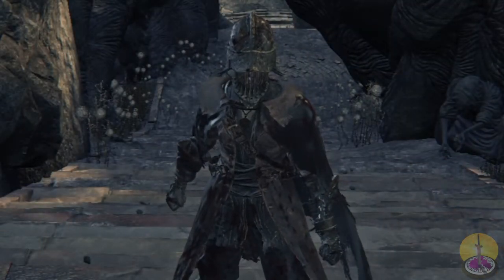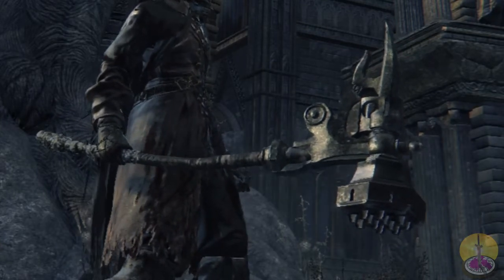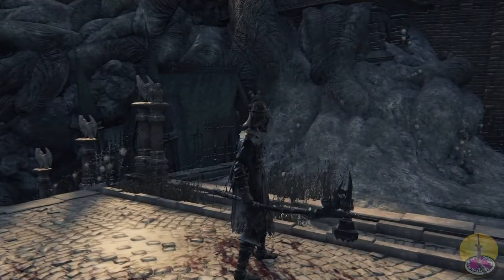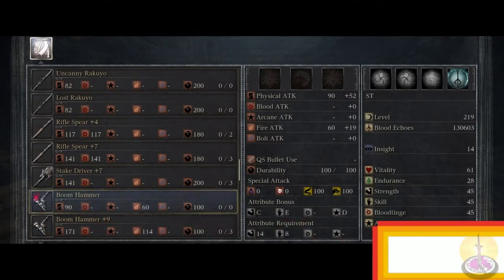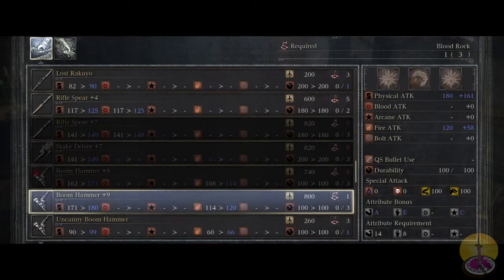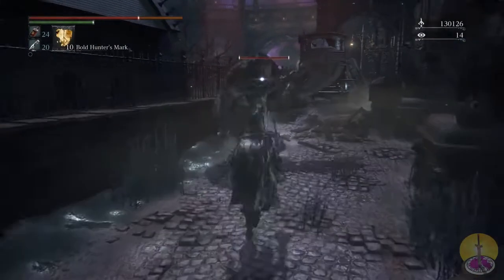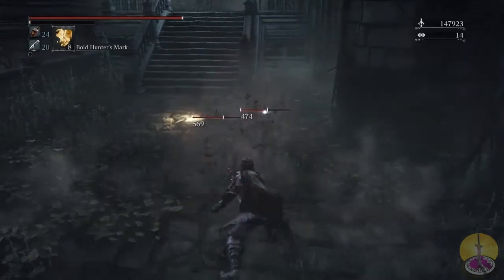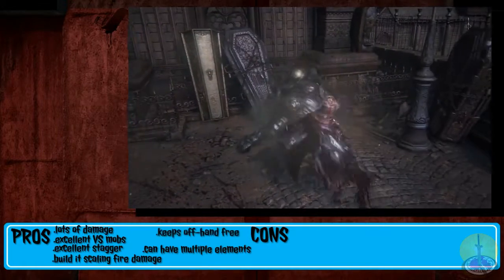Bloodborn Boom hammer review/showcase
Lost count how many times i said Boomhauer ...nowthatprettygoddamnannoyingwhenyourtryingtomakearecordingonlytofindoutyouhavetoedityourvoicecliptofixaslipofthetounge